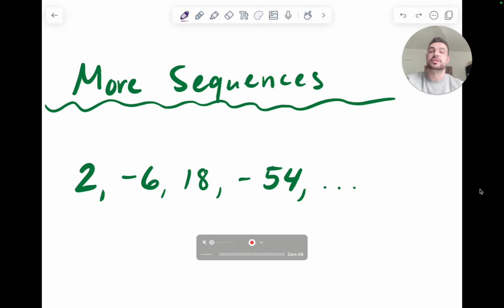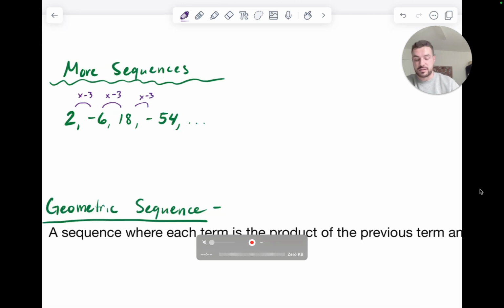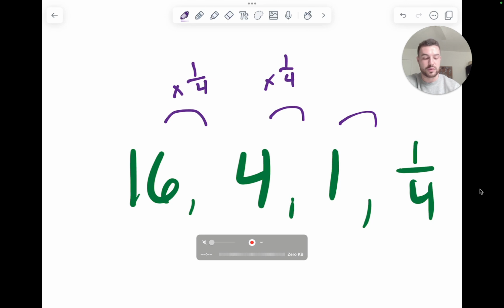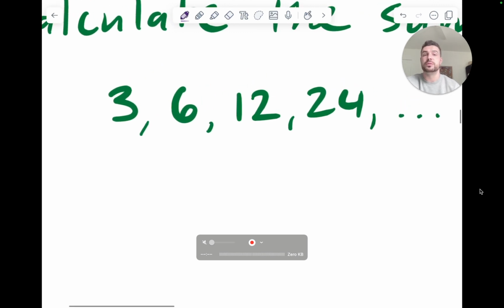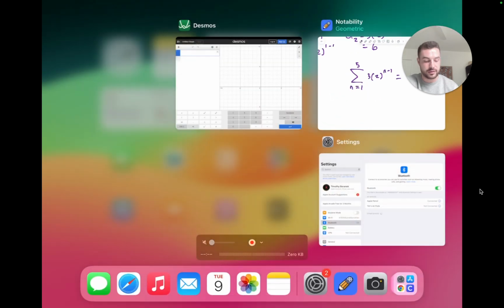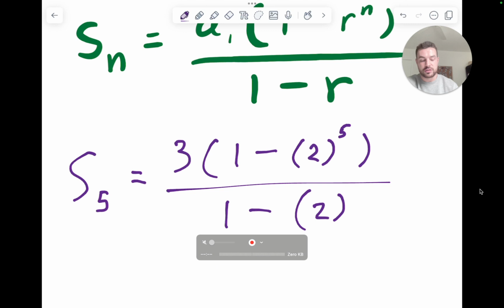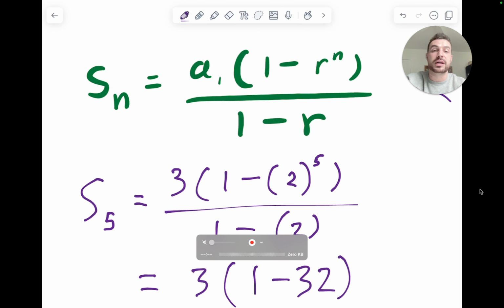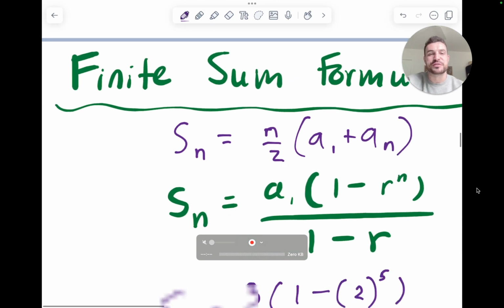Geometric Sequences and Series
This video provides a few examples looking at geometric sequences, which are defined with a formal definition. We then look at summation notation and the finite geometric series formula.